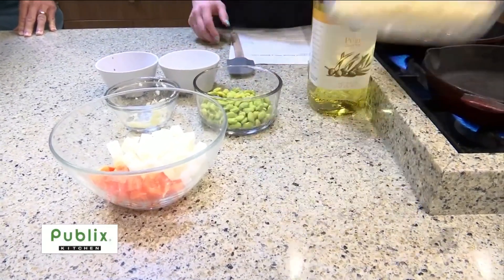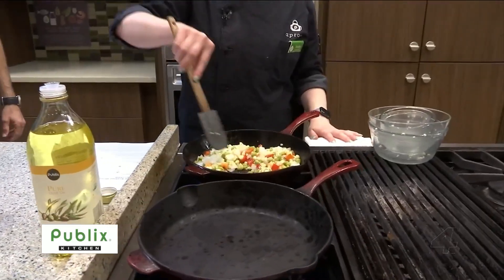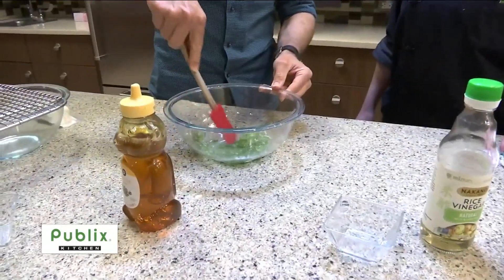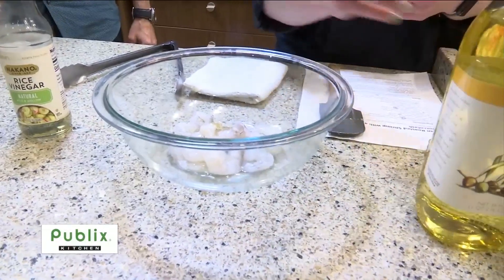Publix Aprons Cooking School | River City Live